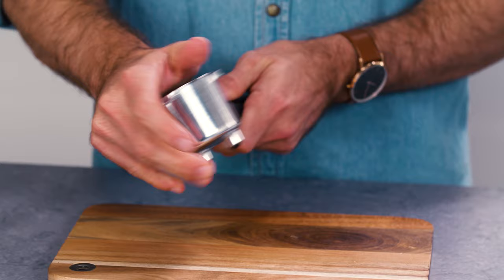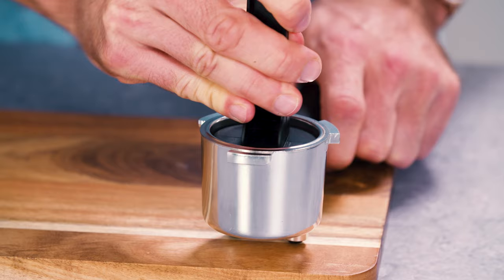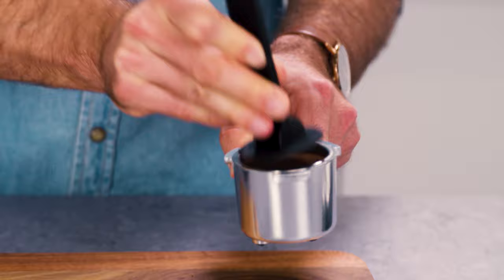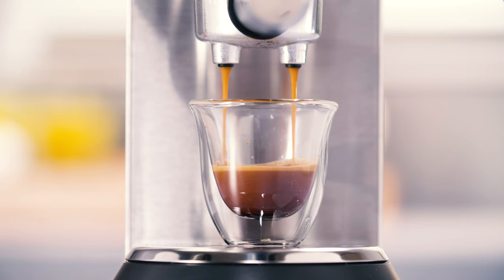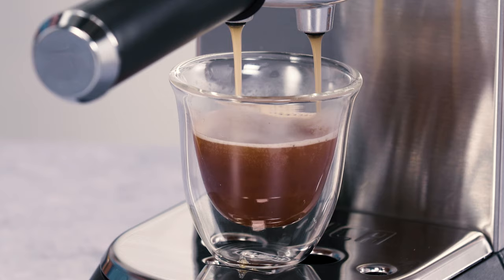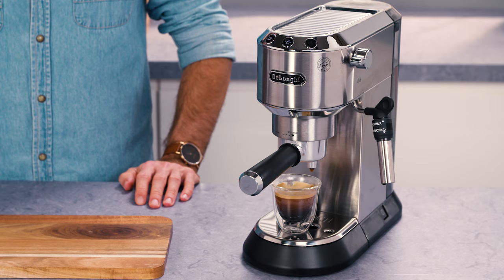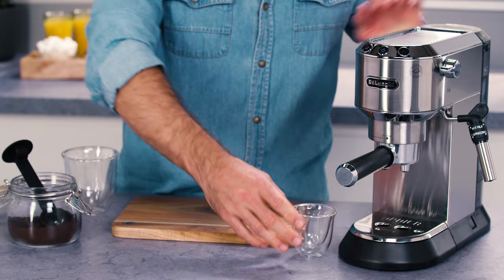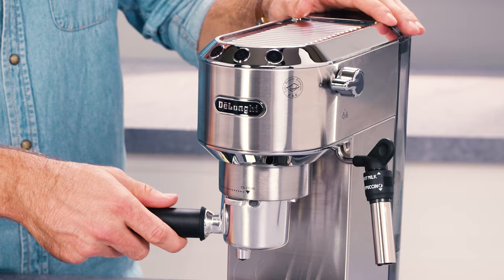Dedica EC680 & EC685 | How to make an espresso using ground coffee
Watch this short video that explains how to make an espresso with ground coffee using your Dedica EC680 or EC685 pump espresso coffee machine.

Your De'Longhi Dedica EC680 or EC685 pump espresso coffee machine should always deliver a perfect coffee. From espresso to cappuccino, if you take good care of your coffee machine with regular cleaning and maintenance, you can enjoy delicious beverages for years to come. To help you get the most out of your coffee machine, we've created a series of How-To videos. Use the links listed below to jump to different sections.

Check out our Dedica Coffee Grinder, the perfect partner for the Dedica coffee machine